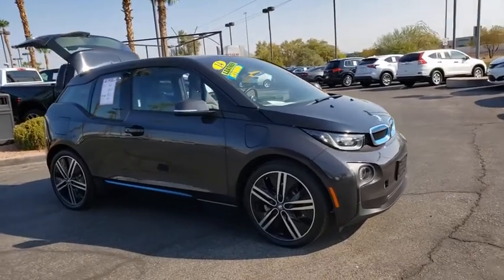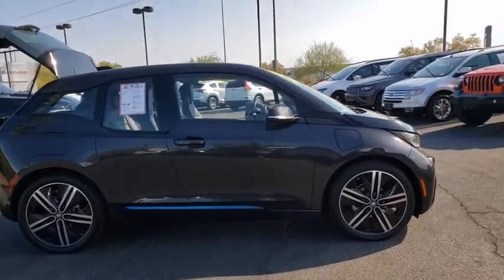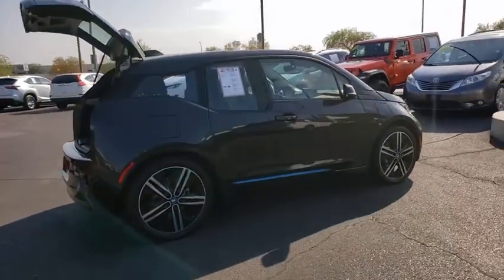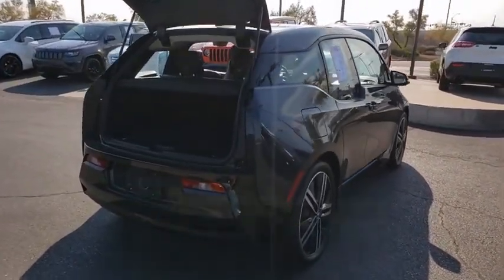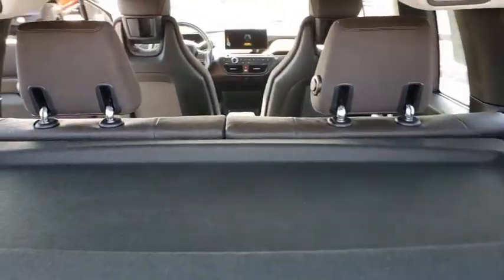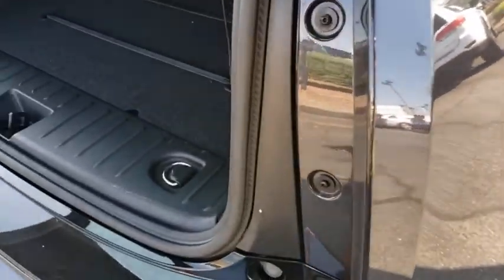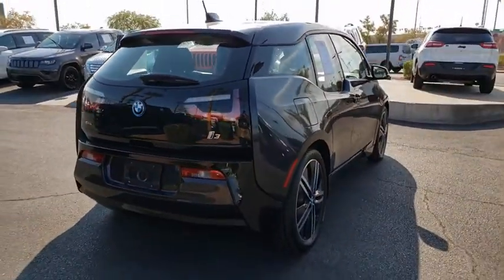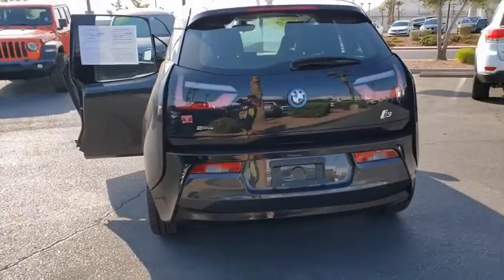2014 BMW I3 Henderson, Las Vegas, Bullhead City, Lake Havasu, Laughlin, NV P14860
BLACK Used 2014 BMW I3 available in Henderson, Nevada at Towbin Dodge. Servicing the Las Vegas, Bullhead City, Lake Havasu, Laughlin, NV area.
2014 BMW I3 4DR HB W/RANGE EXTENDER - Stock#: P14860 - VIN#: WBY1Z4C55EV273680

Towbin Dodge
275 Auto Mall Dr

Towbin Dodge, located in the Valley Auto Mall in Henderson, is pleased to offer this Gray 2014 BMW i3 with Range Extender for purchase, this vehicle is well equipped with many features including. Garage Kept!, Certified By Carfax - No Accidents, Certified By Carfax - One Owner, Comfort Access Keyless Entry, Giga Leather/Cloth Interior, Giga World, Natural Leather/Cloth Upholstery, Navigation System, SiriusXM Satellite Radio w/1 Year Subscription, Smoker's Package, Universal Garage-Door Opener, Wheels: 19'' x 5.0'' Front & 19'' x 5.5'' Rear Giga. RWD Single-Speed Automatic Electric SULEV II 170hp Clean CARFAX. CARFAX One-Owner.brbrOdometer is 29202 miles below market average! 137/111 City/Highway MPGbrbrbrThanks for checking out this great vehicle. When looking to buy pre-owned, why not buy from the #1 Dodge dealer in Nevada? Give us a call or come by today to see our huge inventory selection and let our great team assist you in locating your next vehicle!brbrAwards:br  * 2014 KBB.com 10 Best Green Cars
Side Impact Beams,Dual Stage Driver And Passenger Seat-Mounted Side Airbags,Tire Specific Low Tire Pressure Warning,Dual Stage Driver And Passenger Front Airbags,Curtain 1st And 2nd Row Airbags,Airbag Occupancy Sensor,Driver And Passenger Knee Airbag,Outboard Front Lap And Shoulder Safety Belts -inc: Pretensioners,Front Bucket Seats,6-Way Driver Seat -inc: Manual Recline, Height Adjustment, Fore/Aft Movement and Manual Rear Seat Easy Entry,6-Way Passenger Seat -inc: Manual Recline, Height Adjustment, Fore/Aft Movement and Manual Rear Seat Easy Entry,50-50 Folding Bench Front Facing Fold Forward Seatback Rear Seat,Manual Tilt/Telescoping Steering Column,Fixed Rear Windows and Fixed 3rd Row Windows,Leather Steering Wheel,Front Cupholder,Rear Cupholder,Compass,Valet Function,Remote Releases -Inc: Power Cargo Access and Power Fuel,Cruise Control w/Steering Wheel Controls,Automatic Air Conditioning,Illuminated Locking Glove Box,Driver Foot Rest,Interior Trim -inc: Metal-Look Interior Accents,Full Cloth Headliner,Cloth Door Trim Insert,Metal-Look Gear Shifter Material,Day-Night Auto-Dimming Rearview Mirror,Driver And Passenger Visor Vanity Mirrors w/Driver And Passenger Illumination,Partial Floor Console w/Storage, Rear Console and 3 12V DC Power Outlets,Front Map Lights,Fade-To-Off Interior Lighting,Full Carpet Floor Covering -inc: Carpet Front And Rear Floor Mats,Carpet Floor Trim,Rigid Cargo Cover,Cargo Features -inc: Spare Tire Mobility Kit,Cargo Space Lights,Tracker System,Smart Device Integration,Dashboard Storage, Driver And Passenger Door Bins,Power 1st Row Windows w/Driver And Passenger 1-Touch Up/Down,Delayed Accessory Power,Systems Monitor,Outside Temp Gauge,Digital Display,Fixed Front Head Restraints and Manual Adjustable Rear Head Restraints,Front Center Armrest w/Storage,2 Seatback Storage Pockets,Perimeter Alarm,Engine Immobilizer,3 12V DC Power Outlets,Air FiltrationRadio: FM Stereo w/HD -inc: multicast FM station reception, satellite radio preparation and